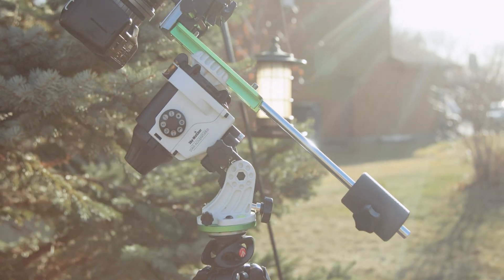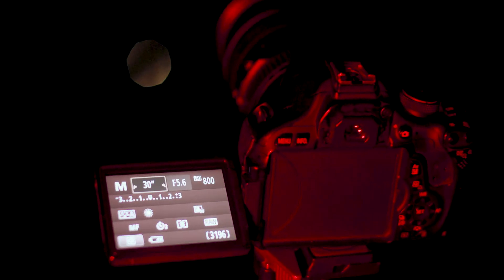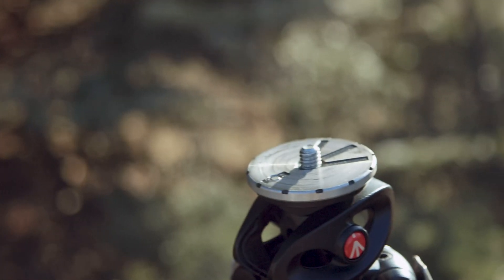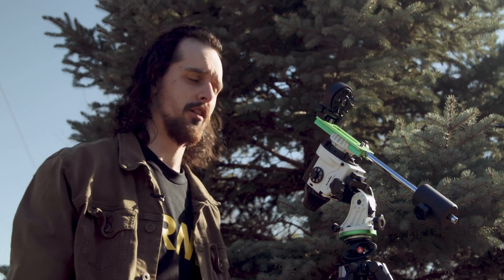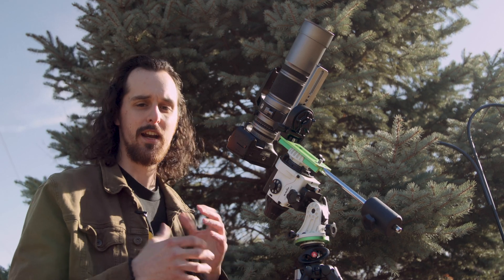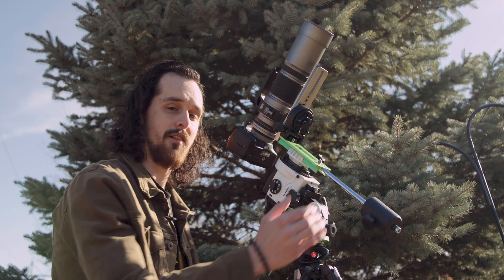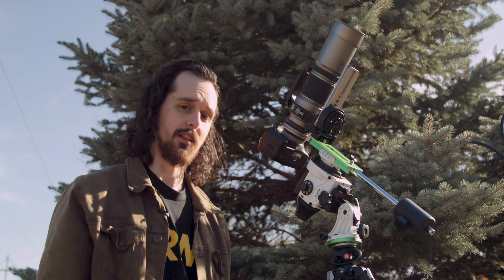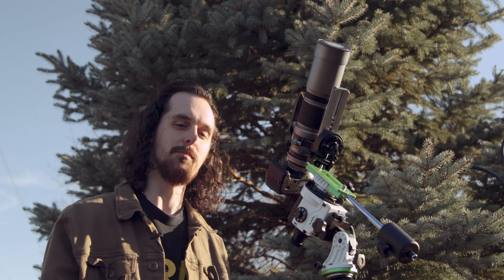Sky-Watcher Star Adventurer Review - The Best Way to Learn Astrophotography?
My thoughts on the Sky Watcher Star Adventurer after a full orbit around the Sun. If you're interested in trying astrophotography I recommend you pick up this star tracker!

All astronomy gear in this video is linked below ⬇️
*Using these links to purchase products supports creating more educational nature content like this*

SpaceCat/RedCat 51 APO (My Wide Field Telescope - Gen 3 Version)

My company, Barred Spiral Media helps influencers and businesses with cinematic content creation and strategy. We are focused on brands centered around nature, science, astronomy, and sustainability.